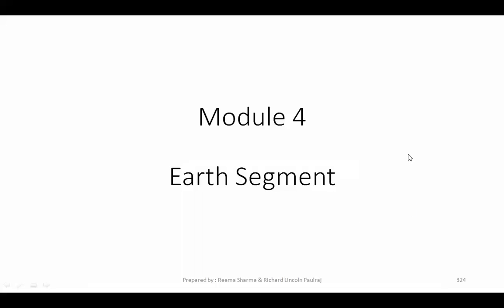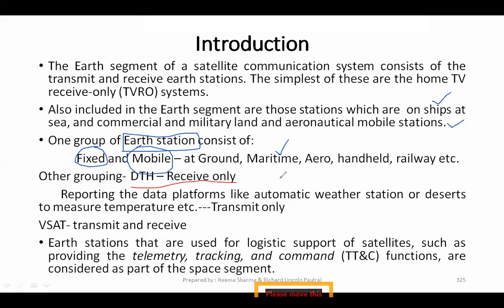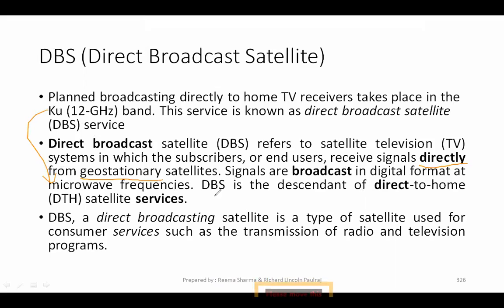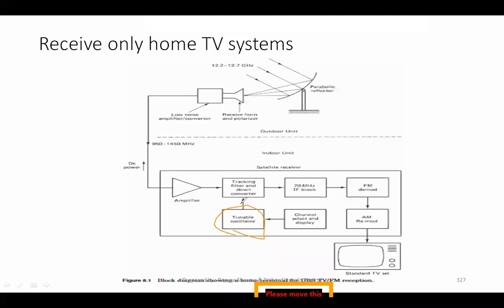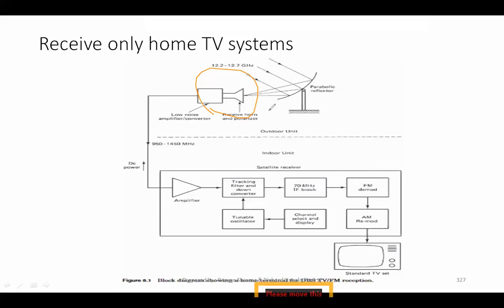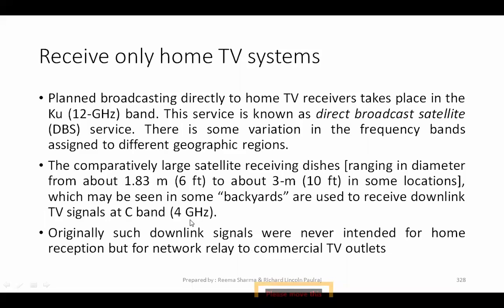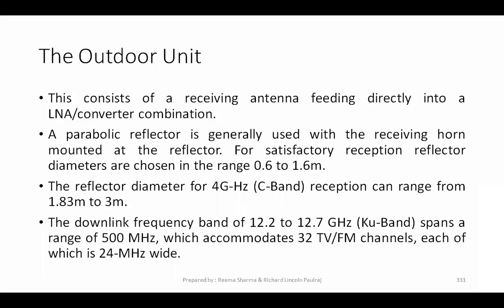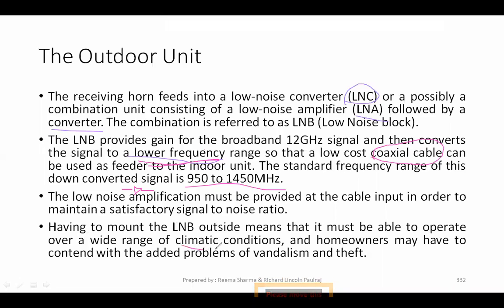L23, Module 4 , EARTH SEGEMENT Intro & DBS Direct Broadcast Satellite, Satellite Communications